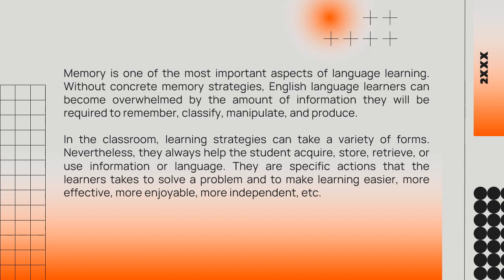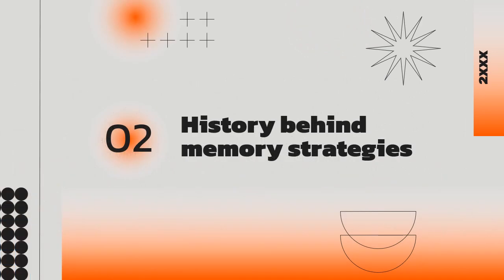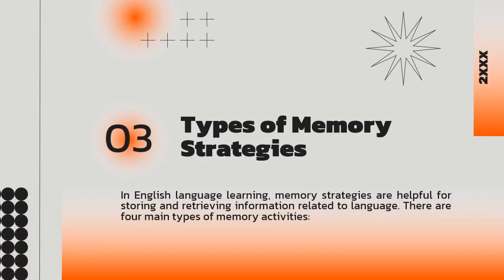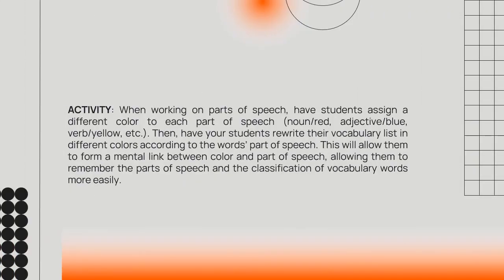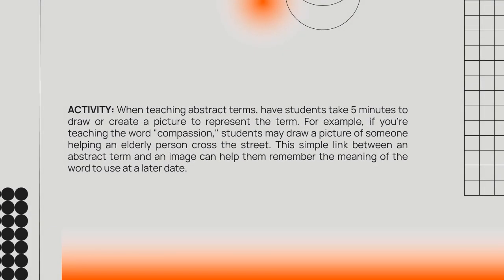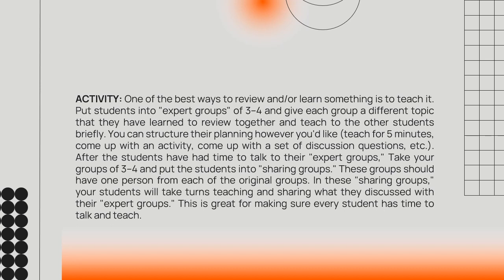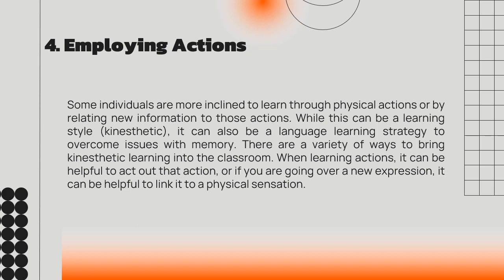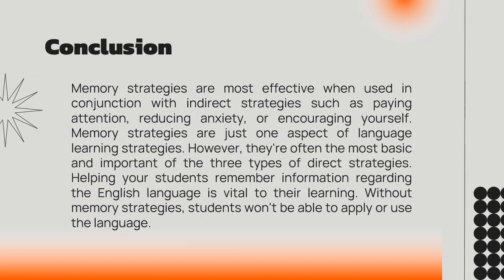English Language Learning Strategies: Improve Memory in the Classroom - Group 4 (Week 4)